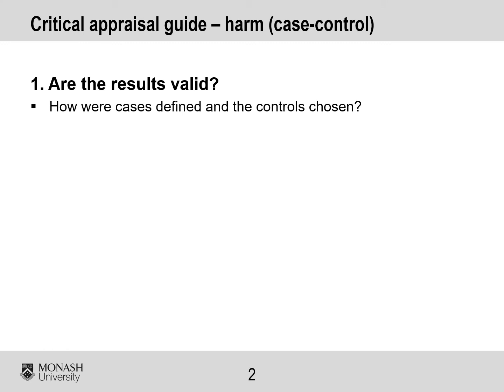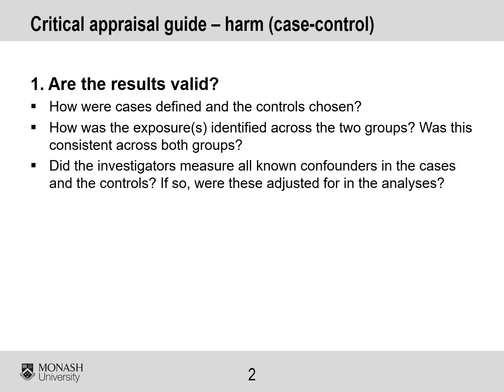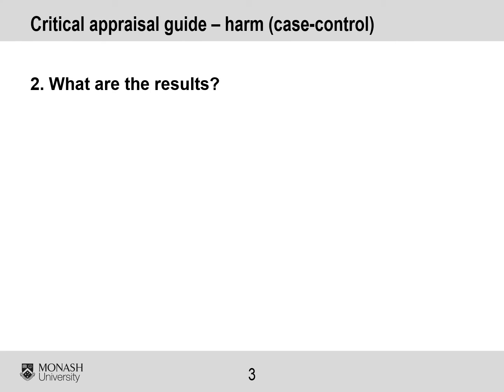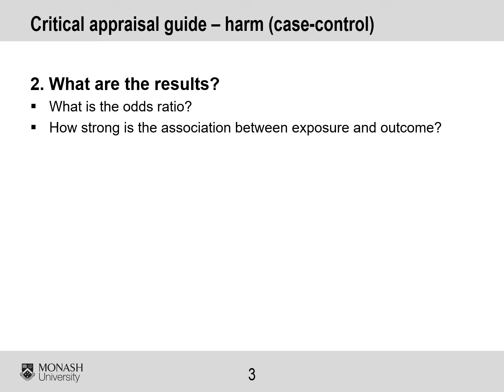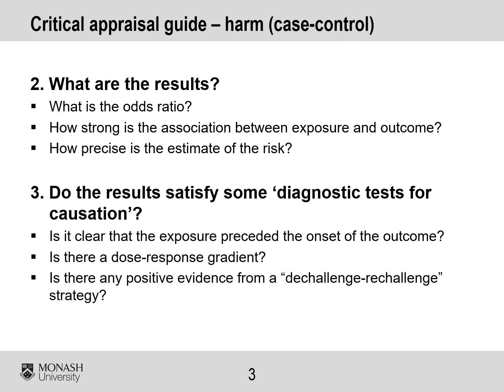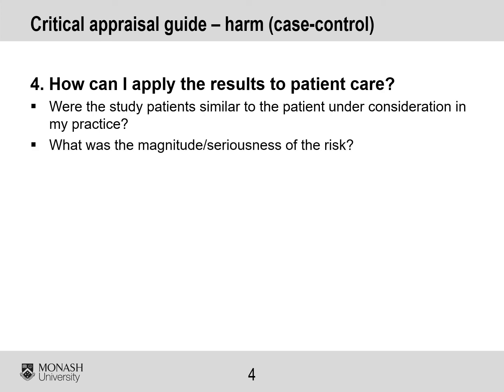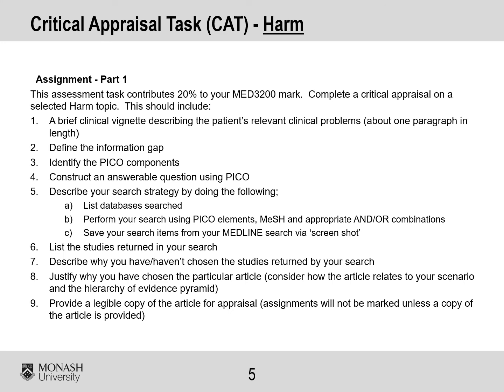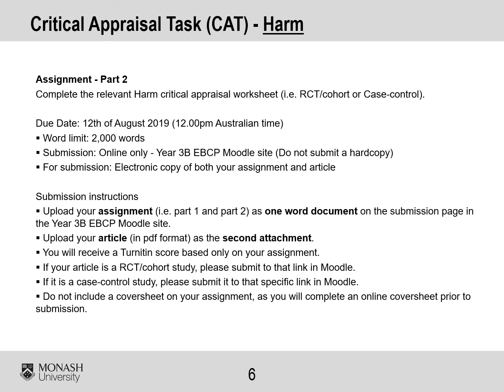Year 3 Monash EBCP - CAT harm case-control study tips